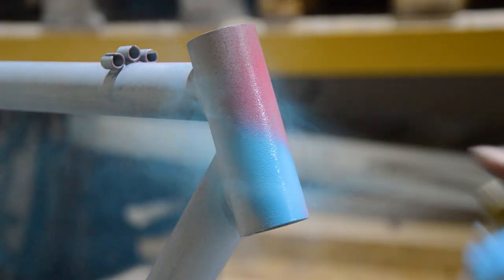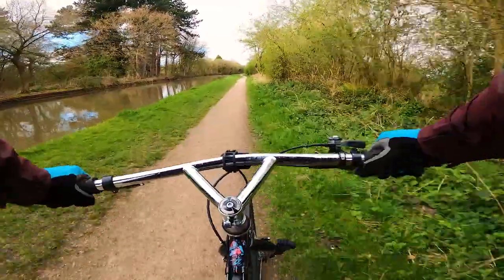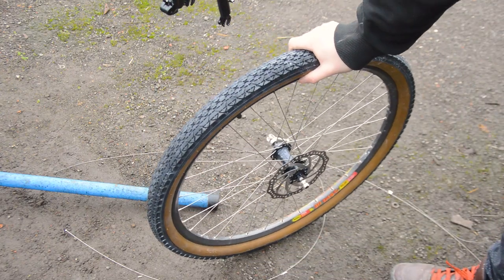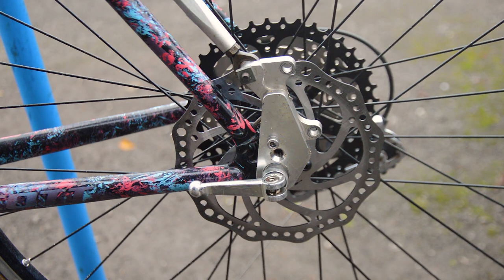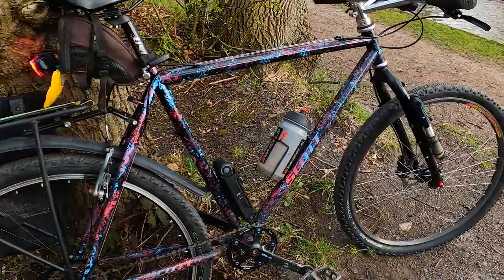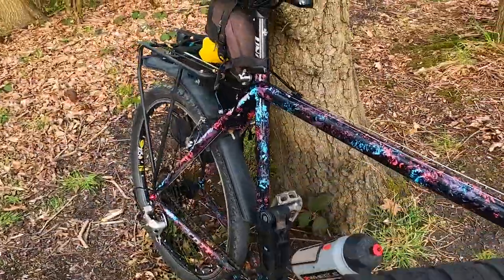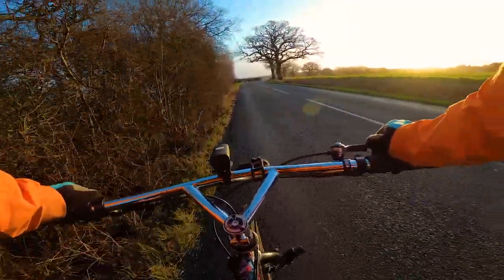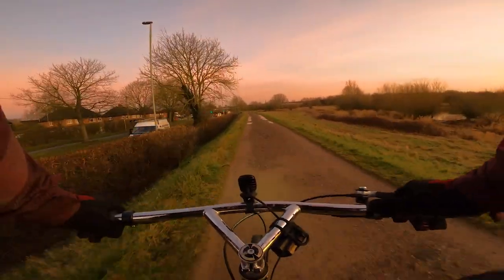Bike Check - How Did The Scott MTB Get On With 400 Miles Of Bicycle Commuting?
I built this bike last summer and upgraded it back in December.  After riding it through all weathers on my commute for the last 400 miles... how did the upgrades fair?

--- BIKE SPECS DOWN HERE! ---

Camera Gear
GoPro Hero 8 Black

Bike Spec & Product Links
Frame  :  Scott Unitrack CST - Tange Tubing
Handlebars : PlanetX Bullmoose
Grips : Ritchey Comp Trail
Shifters : Sunrace 8 Speed Thumb Shifter
Brake Levers  :  Promax
Stem  :
Headset  :  Tioga Alchemy
Fork : Surly Ogre
Brakes  :  Promax
Brake Pads  :  Promax
Wheels  :  Hope XC (F&R) Mavic 317 Disc (F) Mavic 717 (R)
Tyres  :  26" x 2.125 Skinwall  :  AVOID. Delaminates after 100 miles
Seatpost : UNO 26.4mm
Seat Clamp  :  Kalloy M6
Rear Derailleur  :  Shimano Deore LX RD-M570
Jockey Wheels  :
Crankset  :  Shimano Deore LX FC-M560
Chainring : 36T 110BCD Deckas
Chainring Bolts
Bottom Bracket : VP Components 68x118mm
Chain : SRAM-PC830
Cassette : Bolany 8 Speed 11-40T
Pedals : DMR Mag
Decals  :  Generic off eBay
Paint  :  Spray.Bike
Weldtite Grease
Jagwire 4mm Outer Gear Cable
Jagwire 5mm Outer Brake Cable
Jagwire Inner Gear Cable
Jagwire Brake Cable